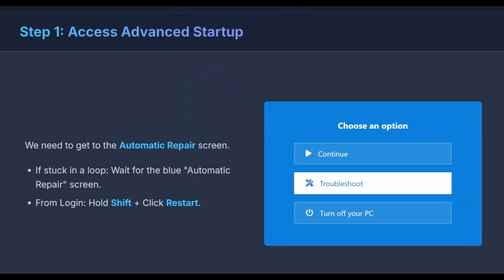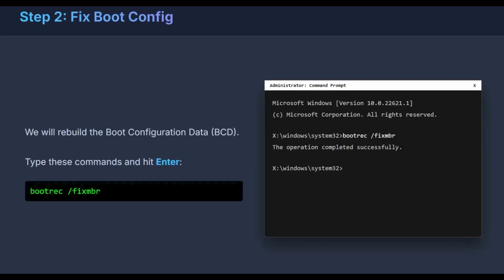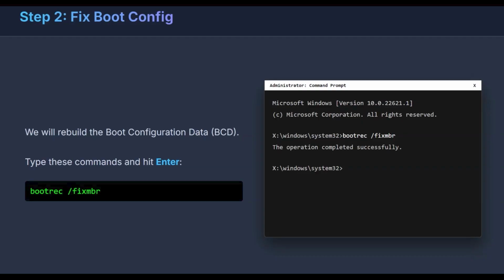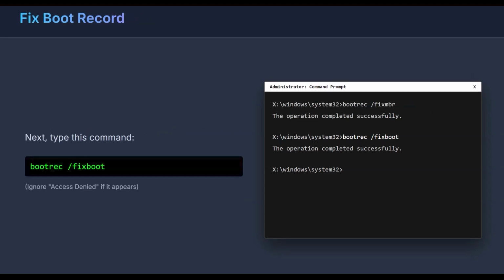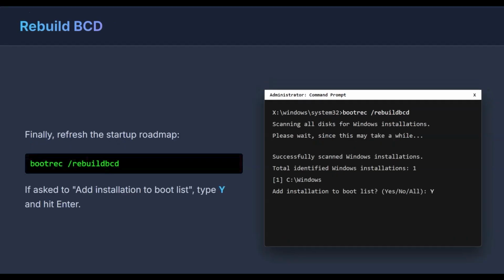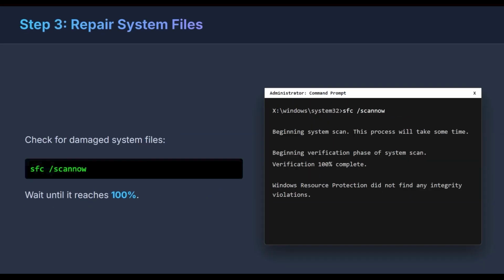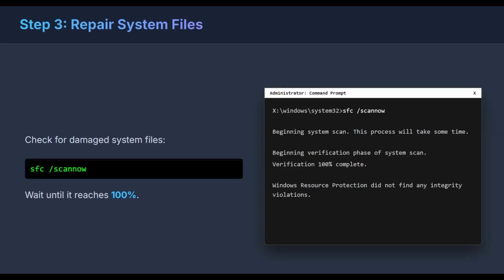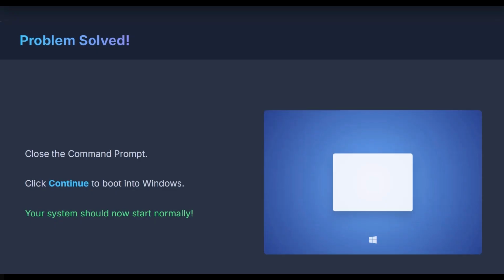Stuck on the "Bad System Config Info" Blue Screen of Death (BSOD) on Windows 11?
In this DelftStack tutorial, we walk you through the advanced troubleshooting steps to fix this critical boot error. This issue usually indicates that your Boot Configuration Data (BCD) or system registry files are corrupted. We will show you how to access the Automatic Repair menu, open the Command Prompt, and run specific bootrec commands to rebuild your boot sector. We also cover system file integrity checks to ensure your OS is clean and stable.

🔹 What You'll Learn in This Video:
✅ How to access the Advanced Startup options using the "Shift + Restart" method.
✅ Navigating the Troubleshoot menu to open the Command Prompt.
✅ Rebuilding the Boot Configuration Data (BCD) using bootrec commands.
✅ Repairing corrupted system files with sfc (System File Checker).
✅ Scanning the hard drive for physical errors using chkdsk.

💻 Commands Used in This Tutorial:
• Fix Master Boot Record: bootrec /fixmbr
• Fix Boot Sector: bootrec /fixboot
• Rebuild Boot Configuration Data: bootrec /rebuildbcd
• Repair System Files: sfc /scannow
• Check Disk for Errors (Replace C: with your drive letter): chkdsk c: /f /r

📌 Timestamps:
⏱ 00:00 - Introduction
⏱ 00:24 - Accessing Automatic Repair & Command Prompt
⏱ 01:25 - Fixing Boot Records (bootrec commands)
⏱ 02:02 - Handling "Access Denied" Errors
⏱ 02:22 - Rebuilding BCD
⏱ 02:42 - Running System File Checker (sfc /scannow)
⏱ 02:59 - Running Check Disk (chkdsk)
⏱ 03:20 - Conclusion

If Windows refuses to load, you can't access settings or the internet. This tutorial provides the "nuclear option" commands used by IT professionals to force Windows to reconstruct its startup files, often saving you from having to completely reinstall the operating system.

If you found this BSOD fix helpful, hit the 👍 button, share it with your friends who have crashing PCs, and subscribe to our channel for more Windows 11 recovery guides and tech tutorials.